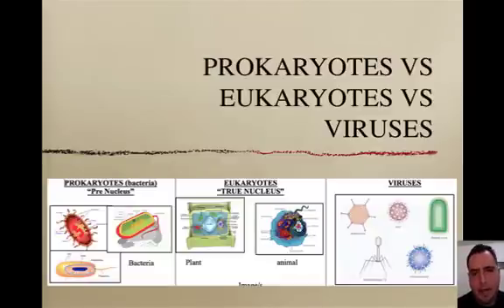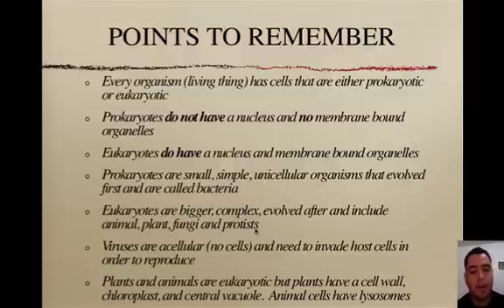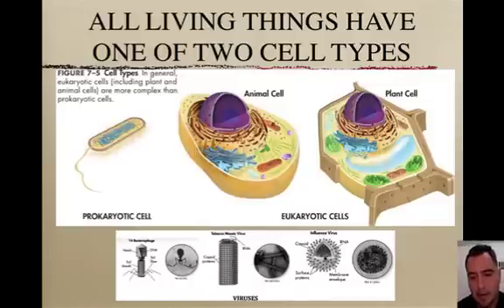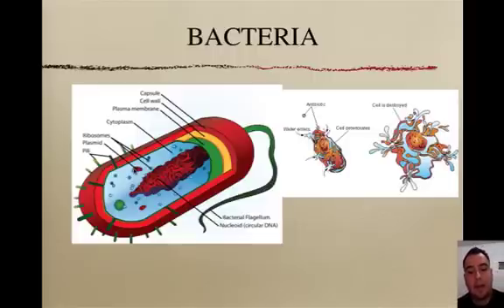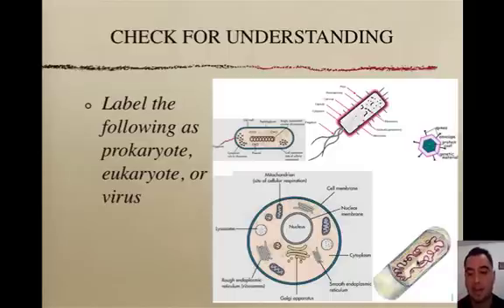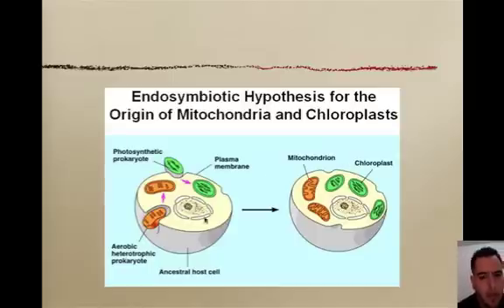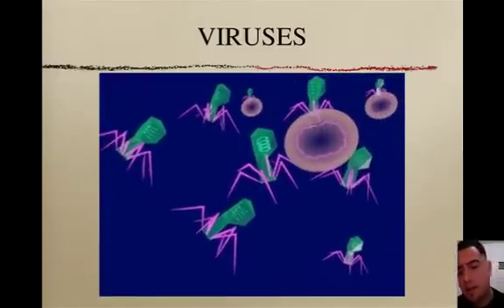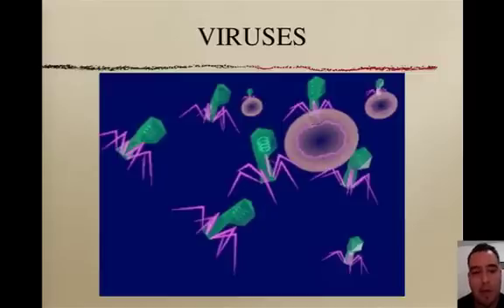Prokaryotes, Eukaryotes, and Viruses